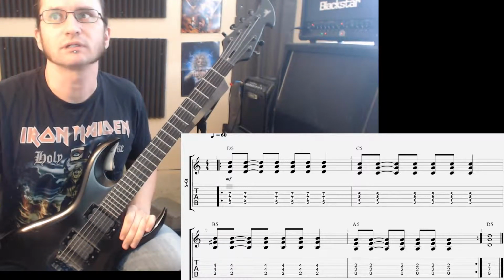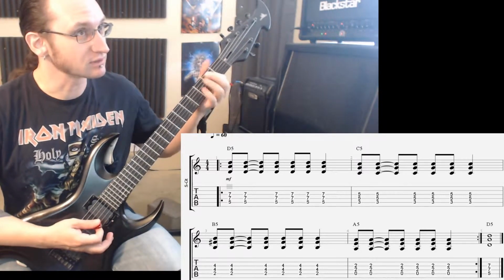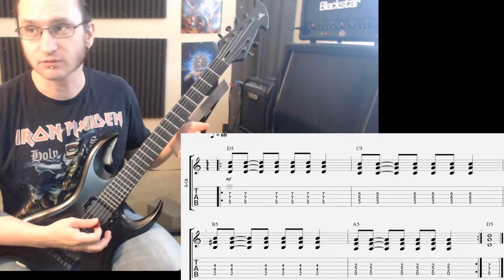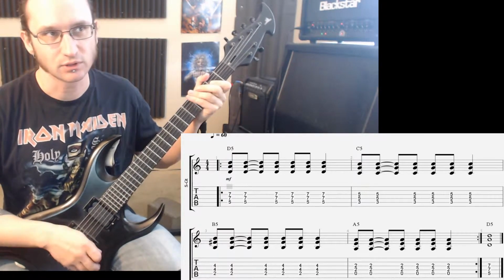Ken B. Video Recap 4-11-19